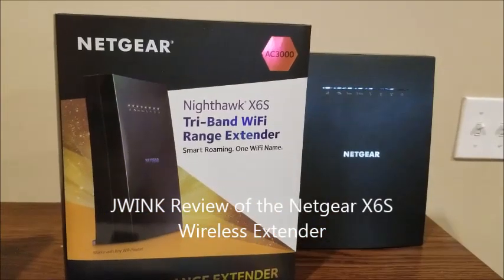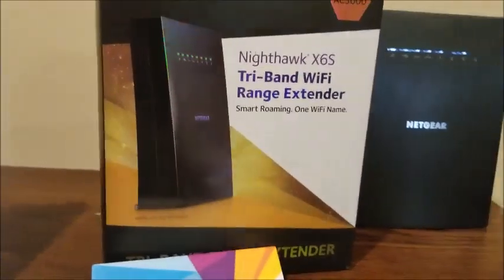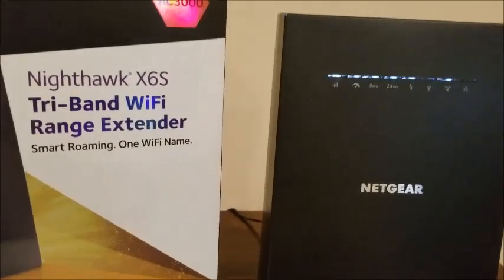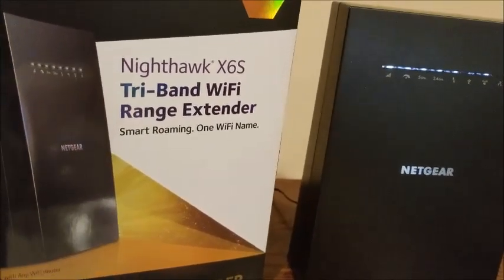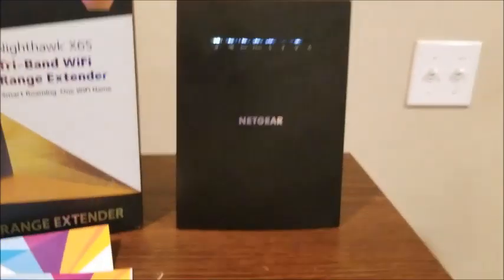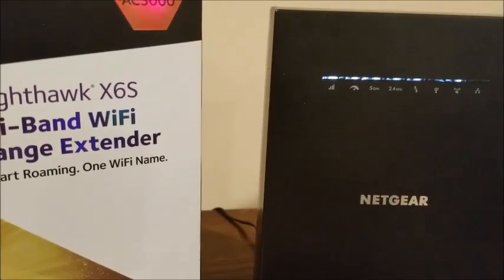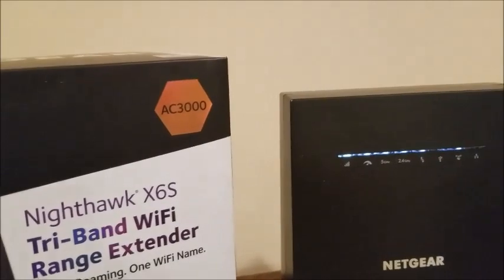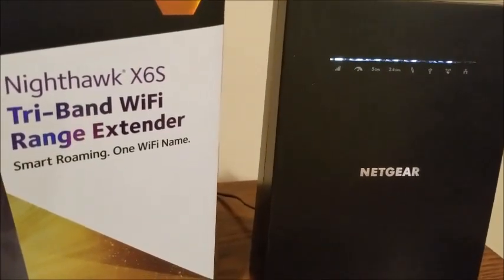Netgear X6S wireless extender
JWINK Review of the Netgear X6S Triband Wifi Range Extender